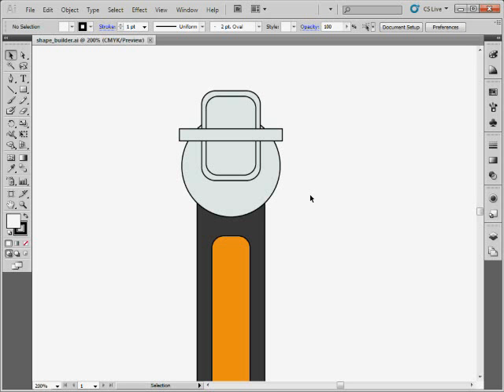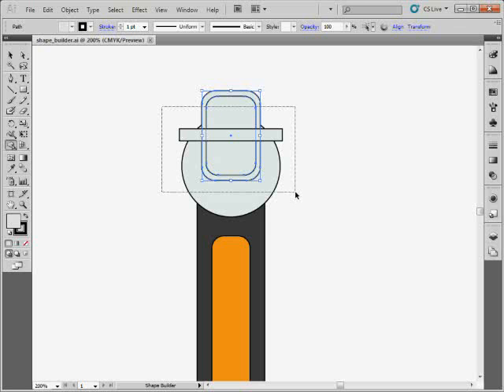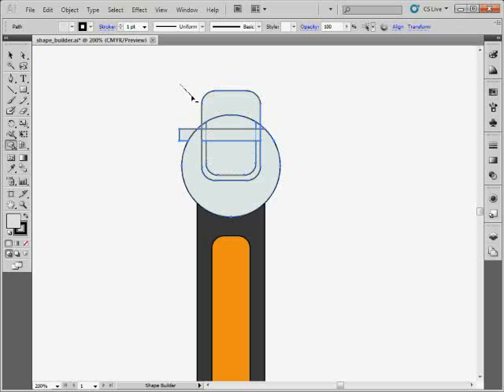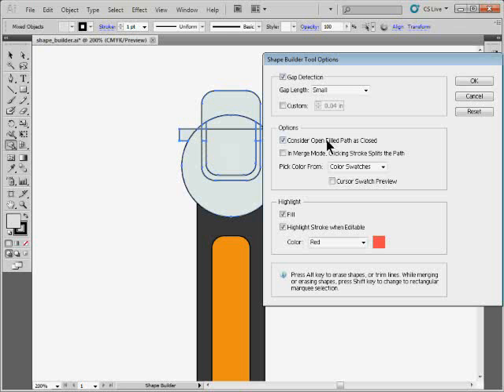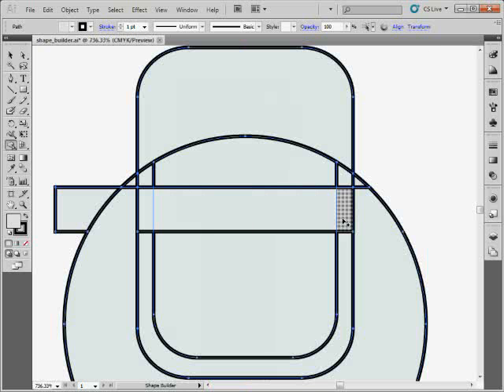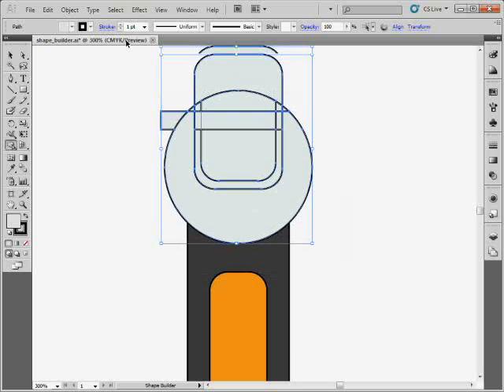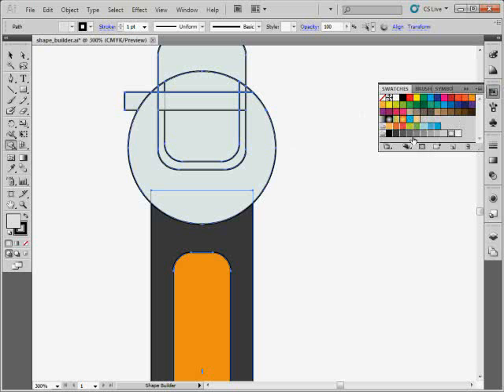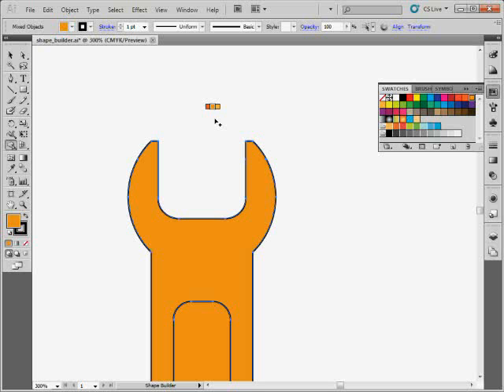Master the Shape Builder Tool in Adobe Illustrator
Ever wanted to combine or subtract shapes in Illustrator? Ever used Pathfinder operations to combine/subtract shapes? Well, there's an easier way in Illustrator CS5 to do just that using the Shape Builder tool.

In this FREE Adobe Illustrator tip video, I will show you how to work with the Shape Builder tool in Illustrator.